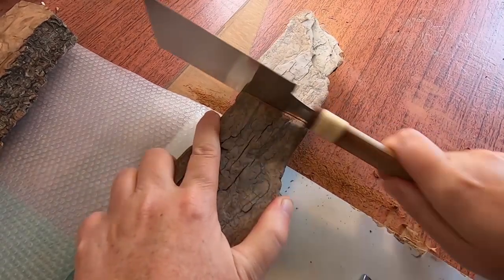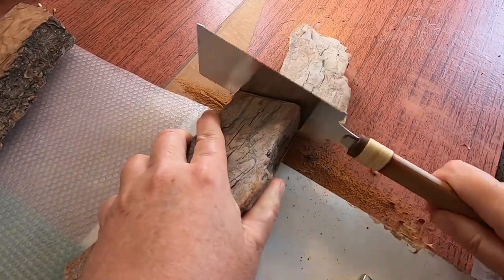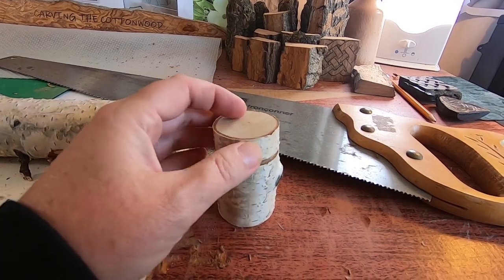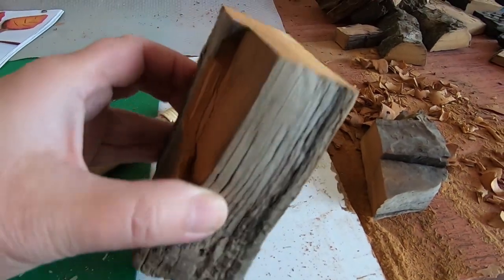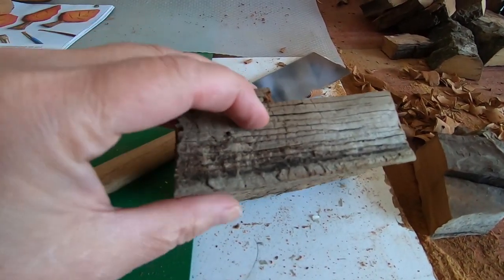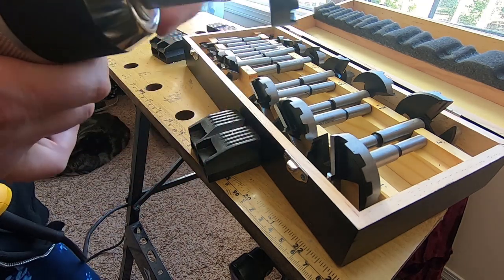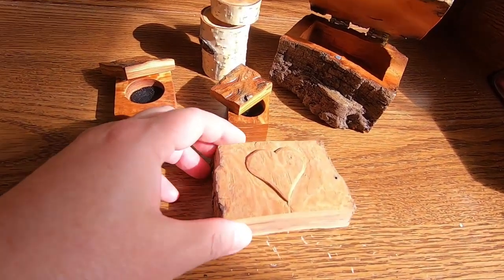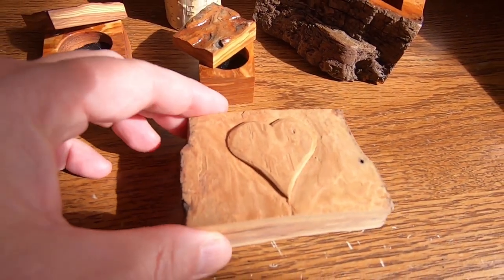RING BOXES | BIRCH & BARK | FUN IN THE SHOP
Editor/Author/Artisan

Read my novels Jumpship Hope and Jumpship Dissonance, and watch for Jumpship Freedom coming soon!